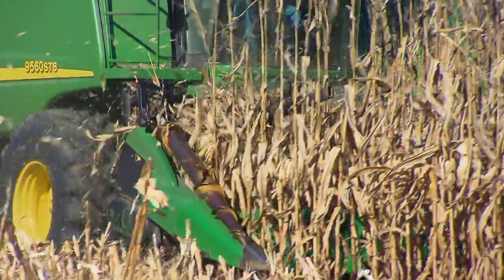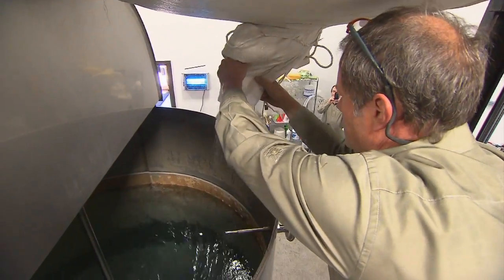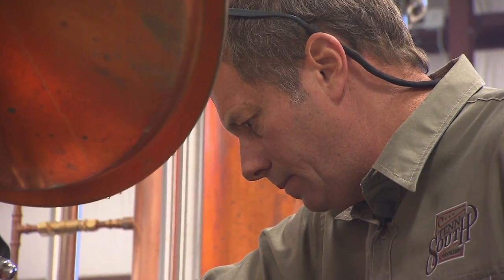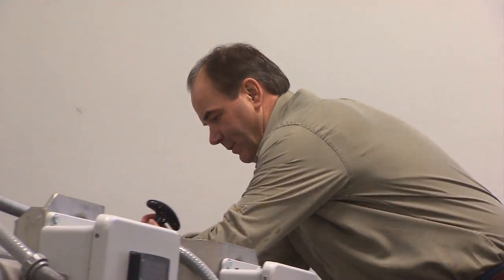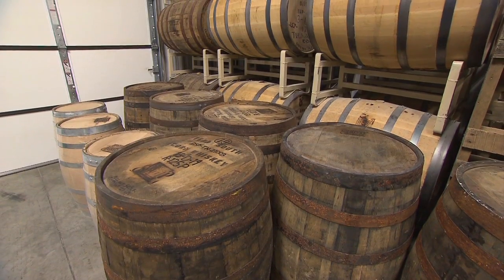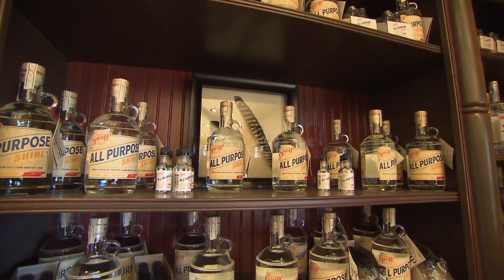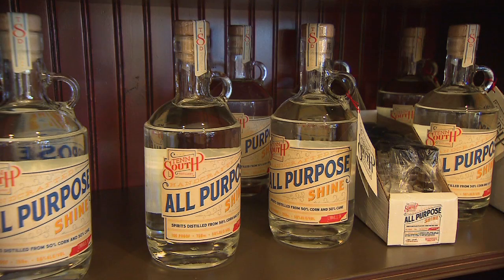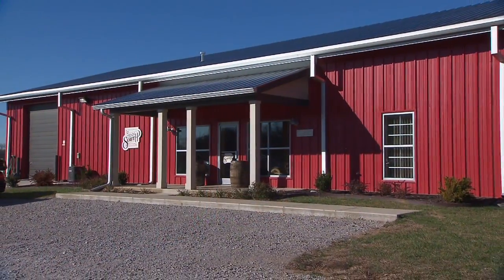Tenn South Distillery | Tennessee Crossroads | Episode 2732.1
Around the world, Tennessee is known for many things including a very special potion known as Tennessee Whiskey. Until a few years ago, only a couple of distilleries were allowed to legally make that delicacy, but now smaller distilleries were coming out with their own versions. Tennessee Crossroads visited one of them, Tenn South Distillery, where they not only make Tennessee whiskey, but their own version of another historic beverage called Moonshine.